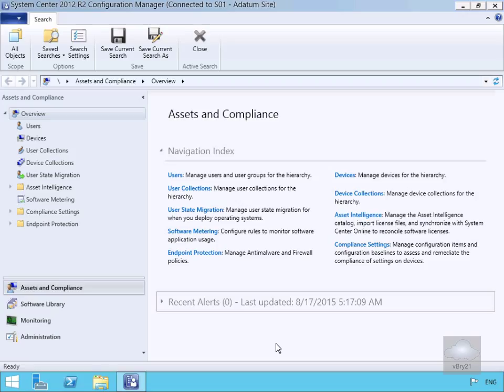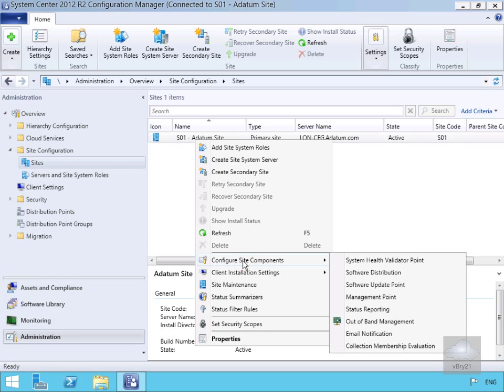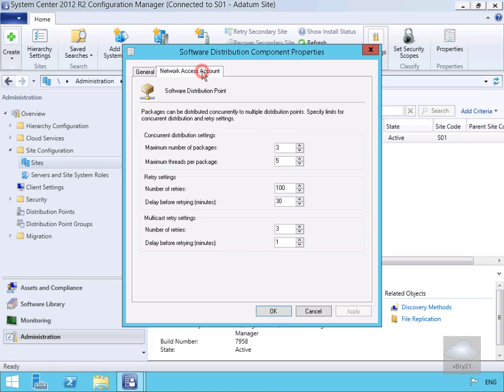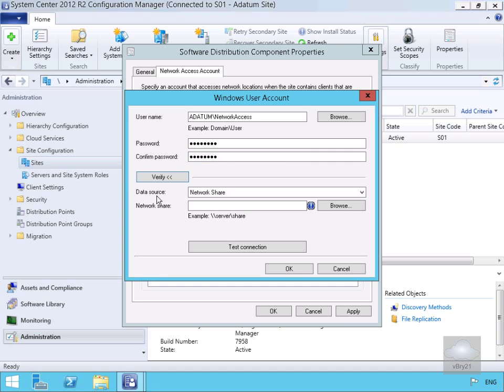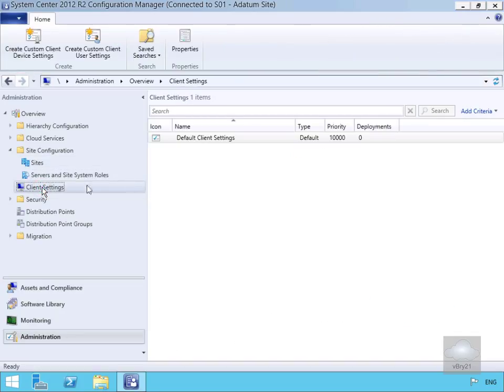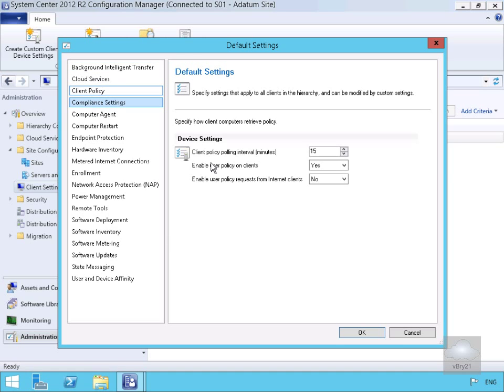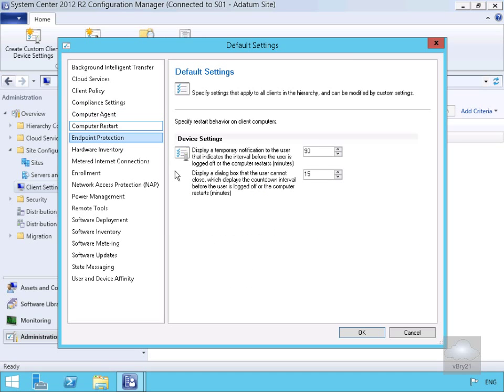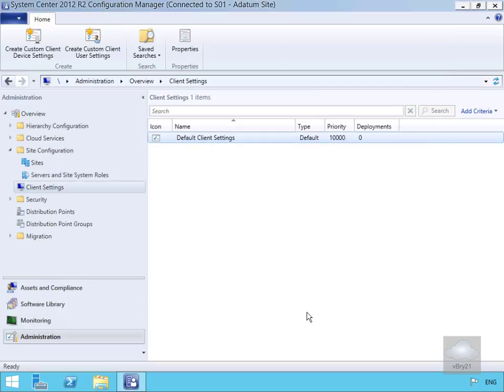10747 Demo20 Configuring The Software Deployment Component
Configuring The Software Deployment Component